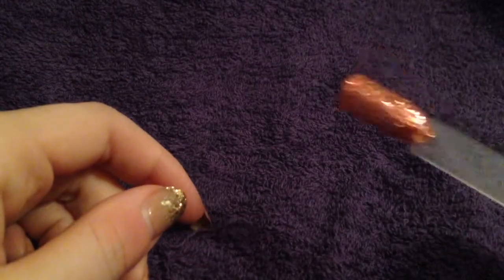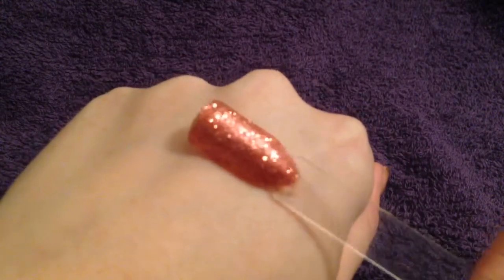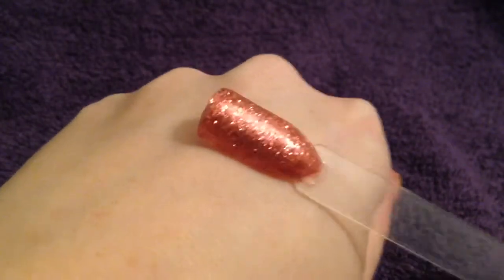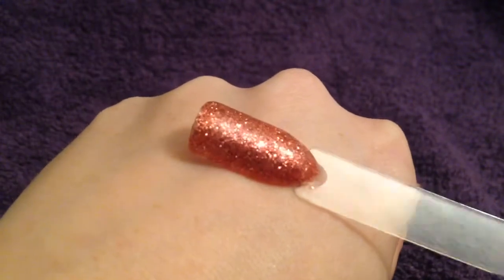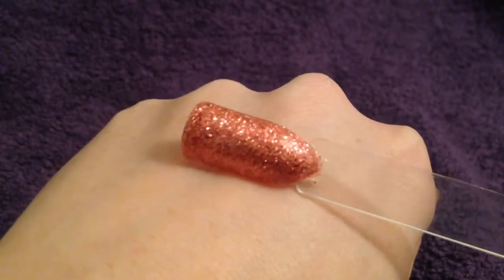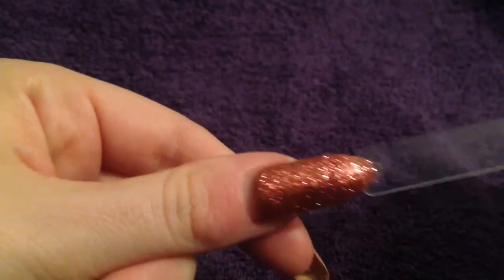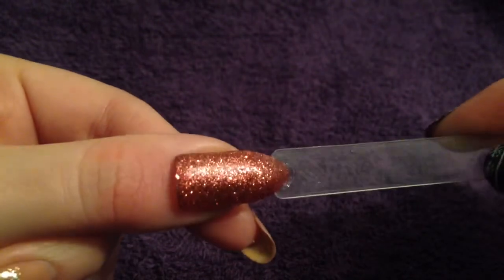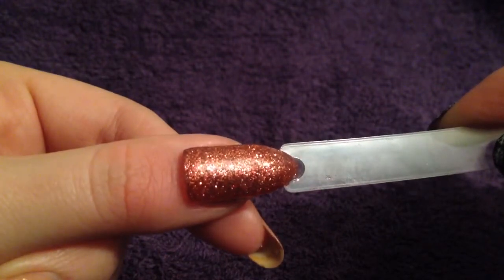Gelish swatch my jewels keep me warm the big chill collecti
Gelish swatch of my jewels keep me warm from the big chill collection.